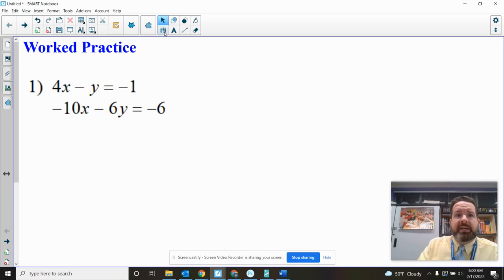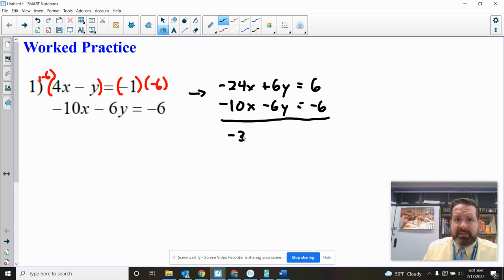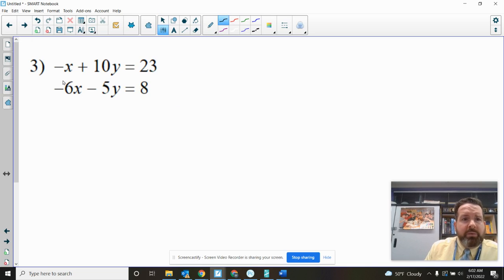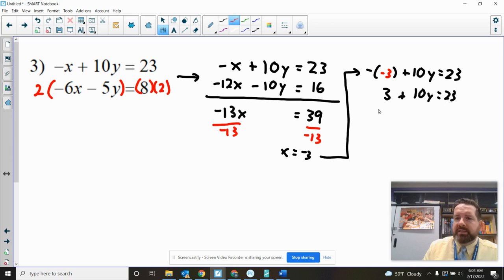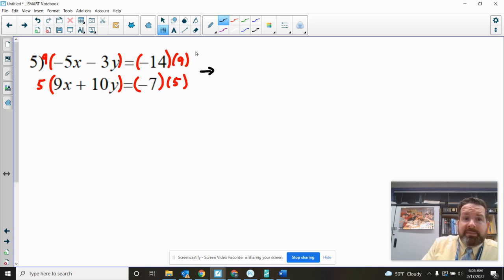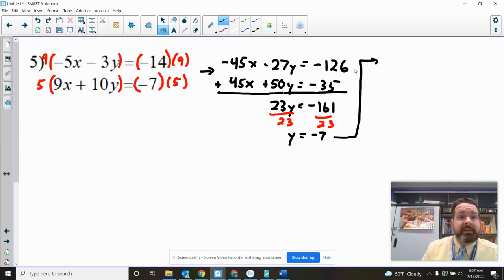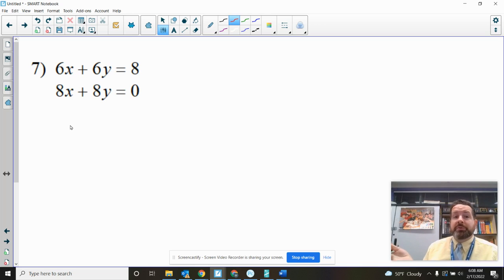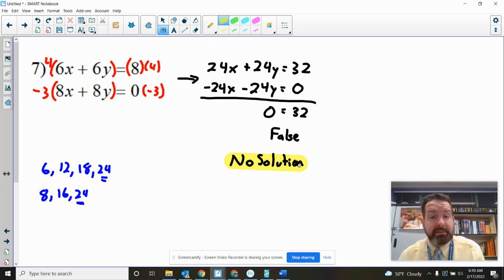IM1-6.3.2 Worked Practice